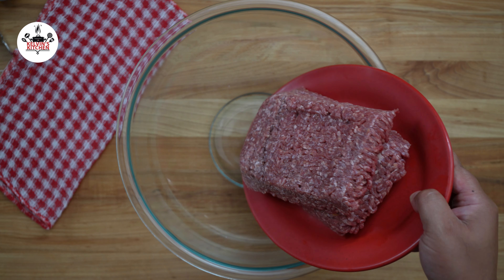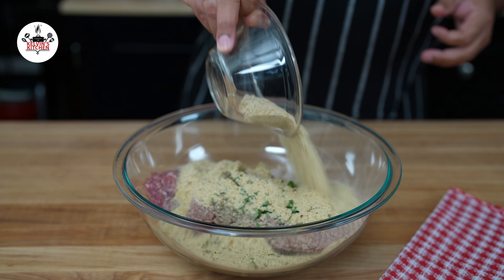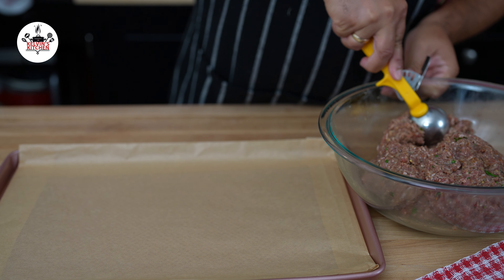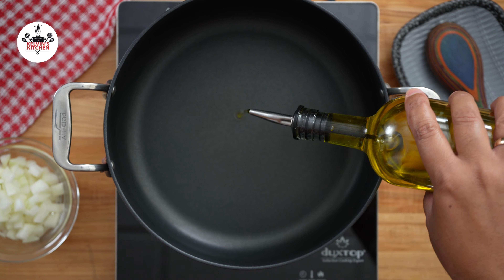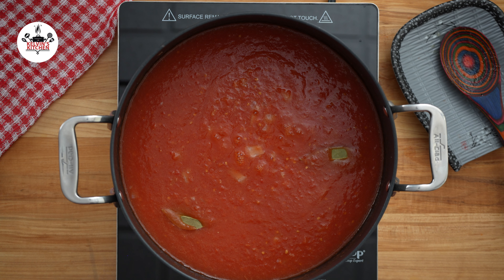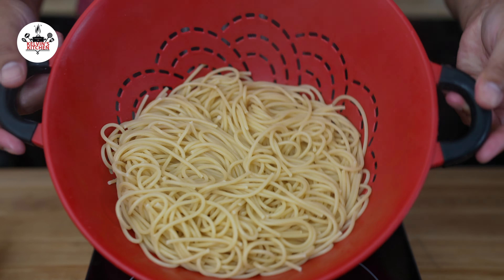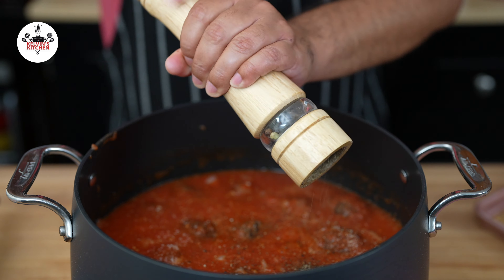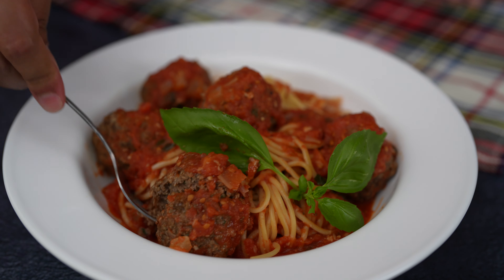Quick and Easy Spaghetti and Baked Meatballs Recipe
*Subtitles available in all languages. Please enable subtitles in your subtitle language.

Favorite Cooking Tools:
Instant Vortex Plus, Air Fryer, with ClearCook, 6 Quart
Enameled Cast Iron Skillet,12.5 Inch
White PL8 Mandoline Slicer